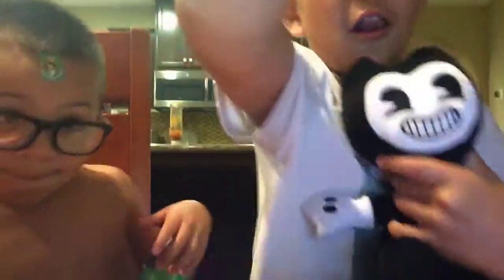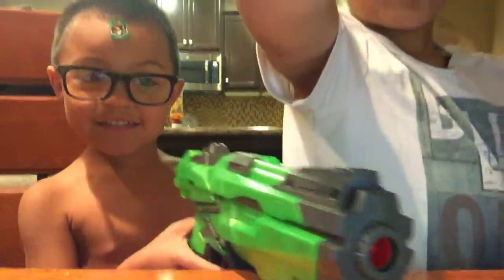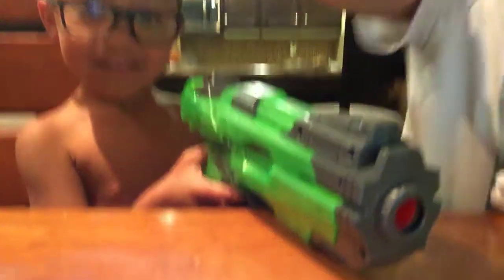May 2, 2018